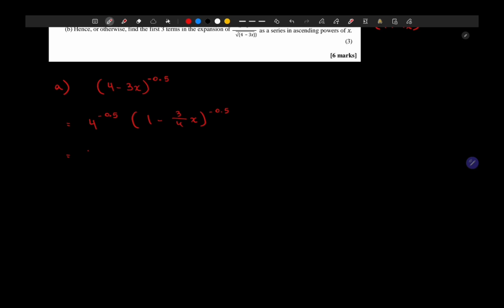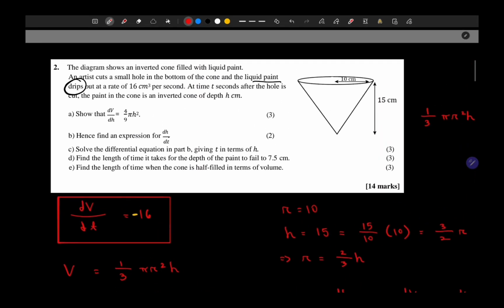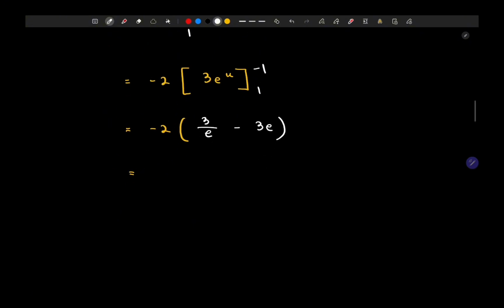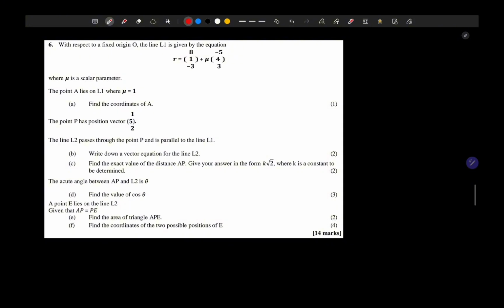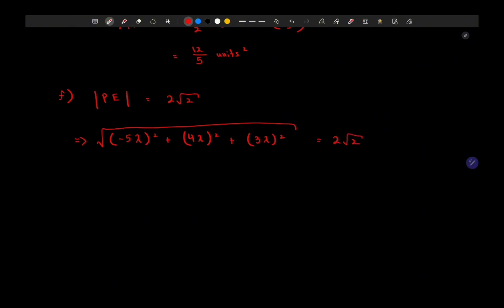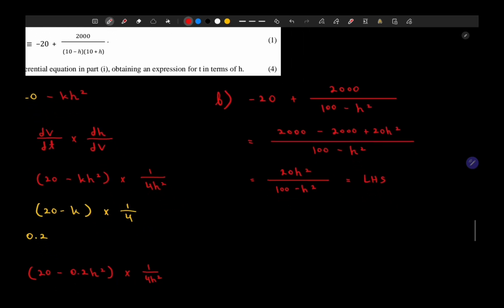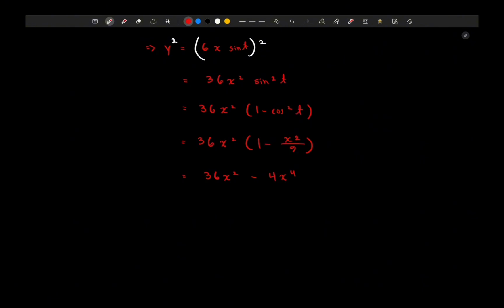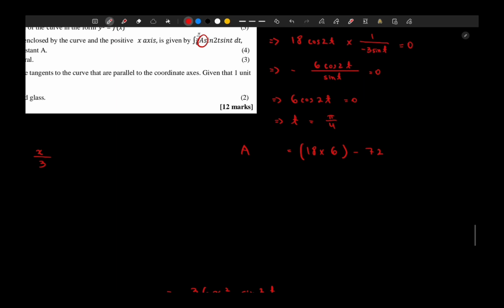Edexcel A-Level PURE MATHEMATICS-4 (P4) | May 2025 predictions | WMA14/01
📌 Designed for consistent growth & exam-day confidence

Edexcel A-Level Pure Mathematics-4 (P4) | January 2025 WMA13/01 | Full Exam Paper Walkthrough

EdexcelALevelsPureMaths4WMA14/01May2025Predictions
EdexcelALevelsPureMaths4WMA14/01May2025PredictedQuestions
EdexcelALevelsPureMaths4WMA14/01May2025ImportantQuestions
EdexcelALevelsPureMaths4WMA14/01May2025ExamTips
EdexcelALevelsPureMaths4WMA14/01May2025ExpectedQuestions
EdexcelALevelsPureMaths4WMA14/01May2025KeyTopics
EdexcelALevelsPureMaths4WMA14/01May2025TrickyQuestions
EdexcelALevelsPureMaths4WMA14/01May2025LikelyQuestions
EdexcelALevelsPureMaths4WMA14/01May2025PaperInsights
EdexcelALevelsPureMaths4WMA14/01May2025SmartRevision
EdexcelALevelsPureMaths4WMA14/01May2025ExamStrategy
EdexcelALevelsPureMaths4WMA14/01May2025RapidReview
EdexcelALevelsPureMaths4WMA14/01May2025PredictedPaper
EdexcelALevelsPureMaths4WMA14/01May2025EverythingYouNeed
EdexcelALevelsPureMaths4WMA14/01May2025TopQs
EdexcelALevelsPureMaths4WMA14/01May2025SolvedExamples
EdexcelALevelsPureMaths4WMA14/01May2025QuickPrep
EdexcelALevelsPureMaths4WMA14/01May2025FinalTips
EdexcelALevelsPureMaths4WMA14/01May2025ExamRevision
EdexcelALevelsPureMaths4WMA14/01May2025LastMinutePrep